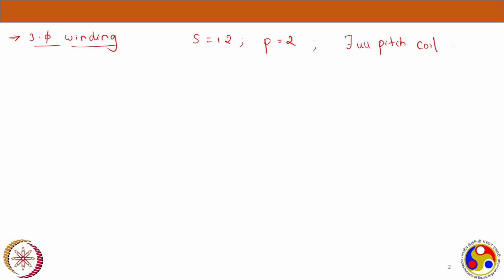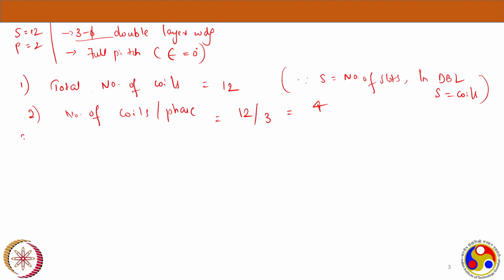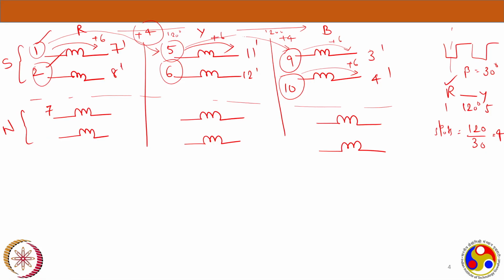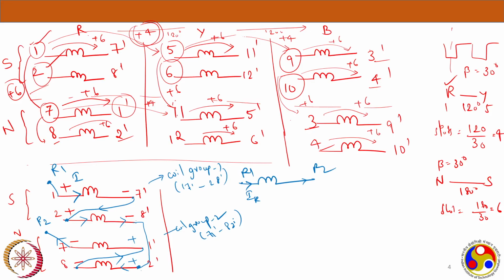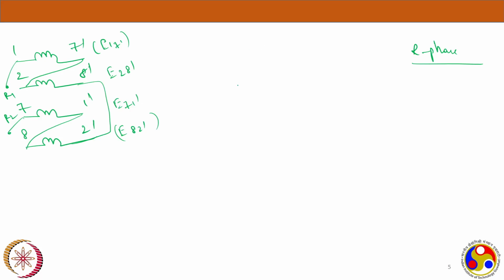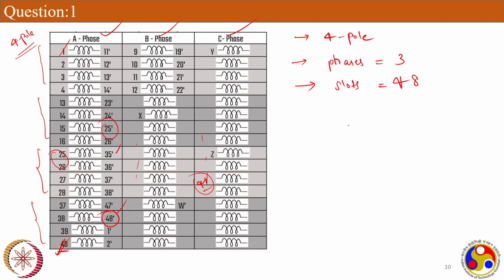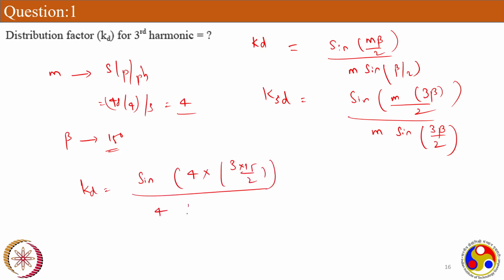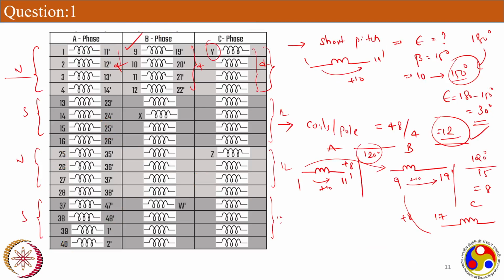NPTEL || Electrical Machines - II || Week - 4 || 2024